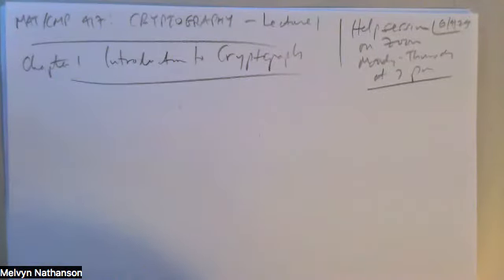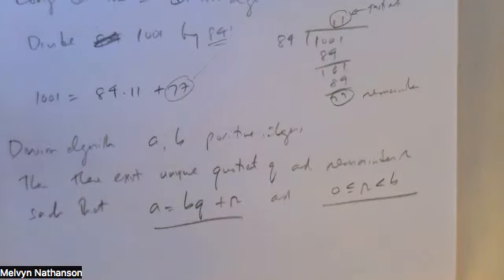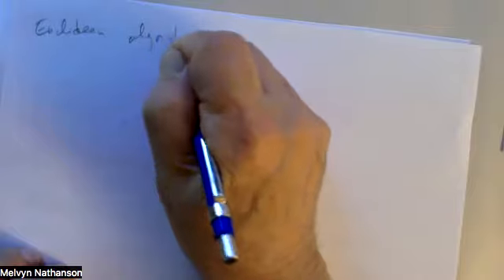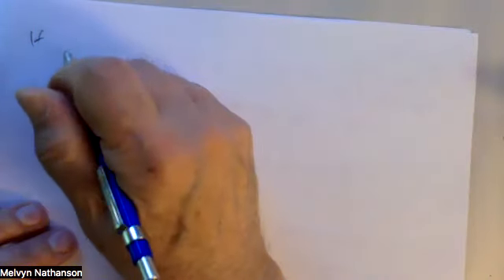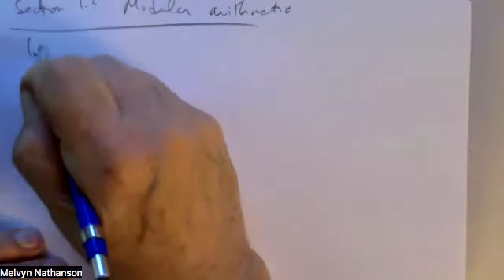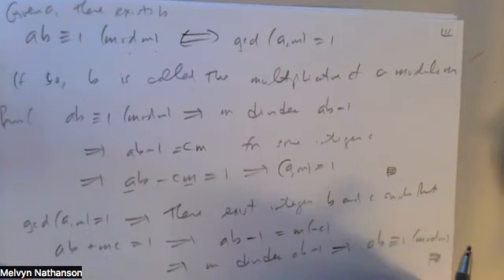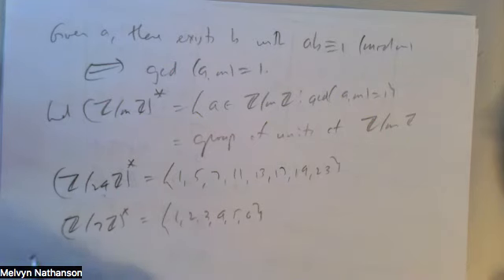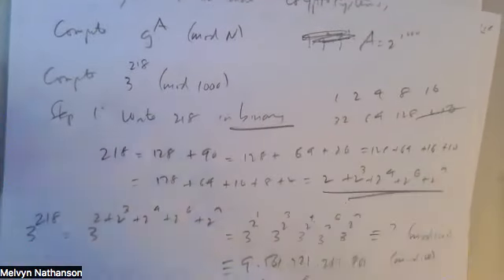Cryptography - Lecture 1